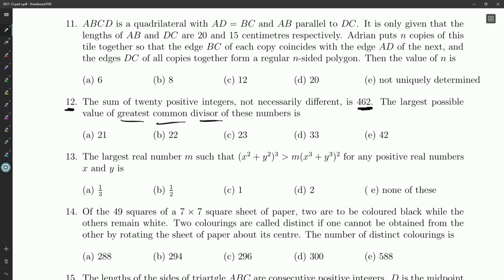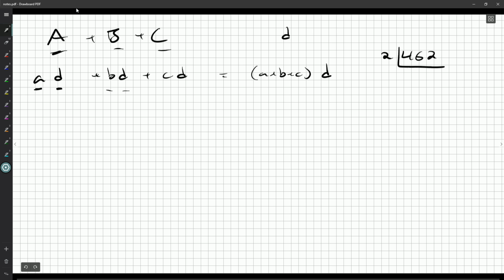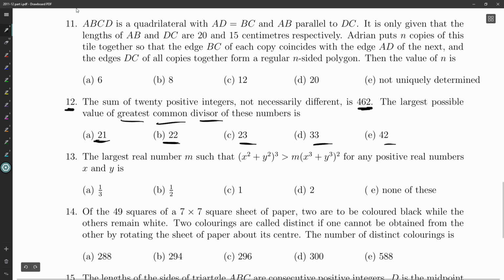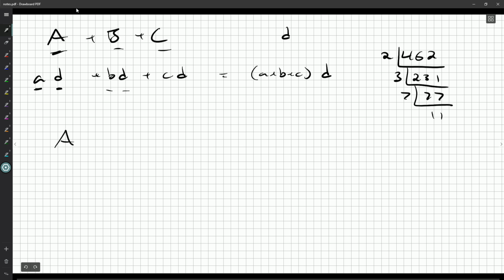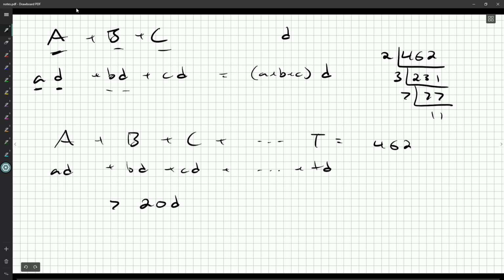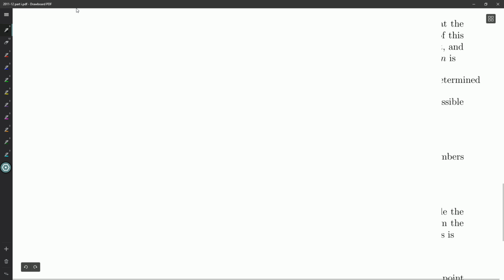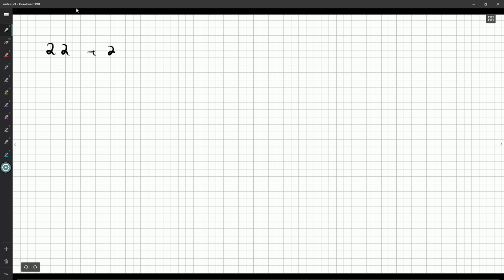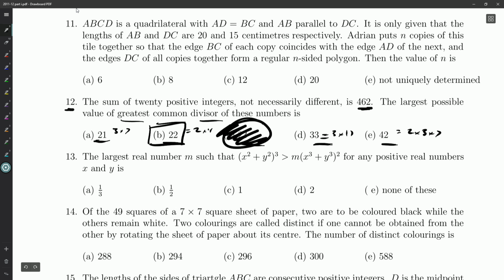Alberta High School Mathematics Competition I-12 (2011-2012)